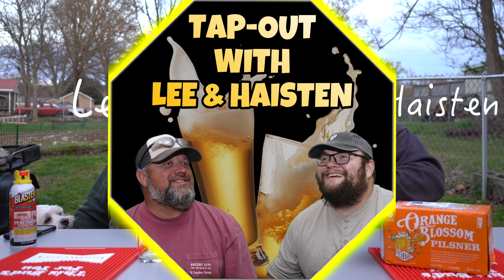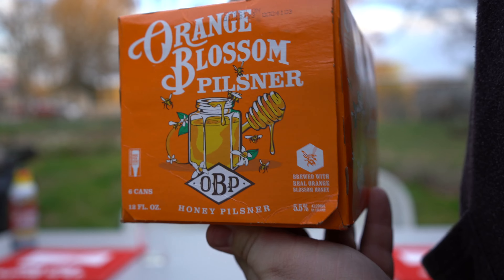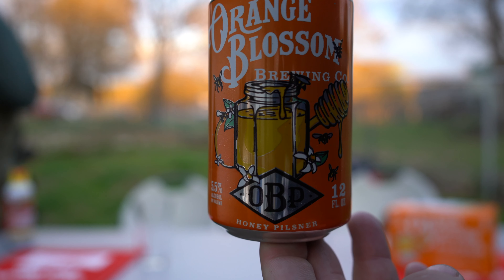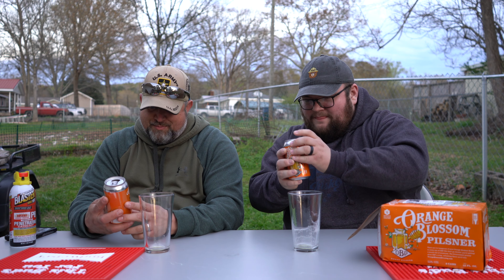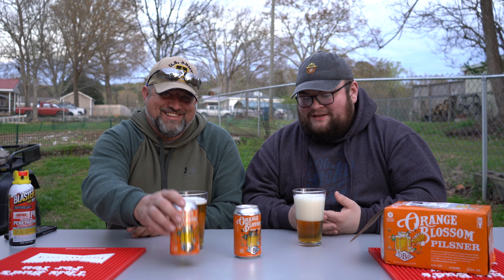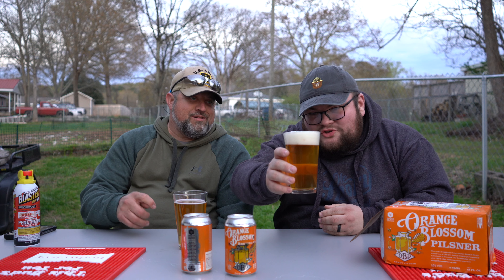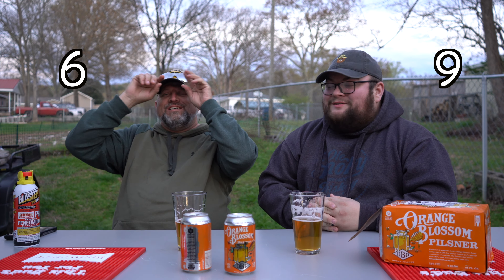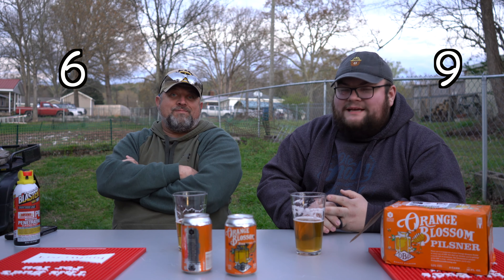What's the Buzz About the Honey Flavored Orange Blossom Pilsner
Welcome to Tap Out, where we review different alcoholic beverages. In this episode, we're taking a look at Orange Blossom Pilsner, a Florida-based beer that offers a refreshing twist on a classic pilsner.

Join us as we dive into the taste and aroma of this beer, which is infused with natural orange blossom honey. We'll explore the balance of the citrus flavor and the bitterness of the hops, and discuss how this beer is perfect for those hot summer days.

Whether you're a fan of pilsners or just looking for a unique and refreshing beer, this episode is sure to provide some interesting insights. So grab a cold Orange Blossom Pilsner and join us as we review this tasty beer.